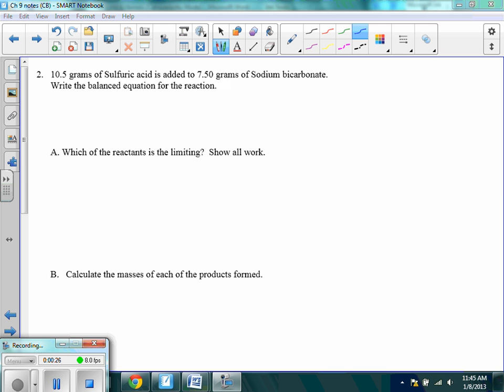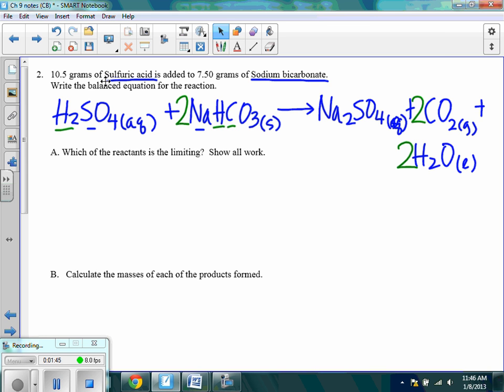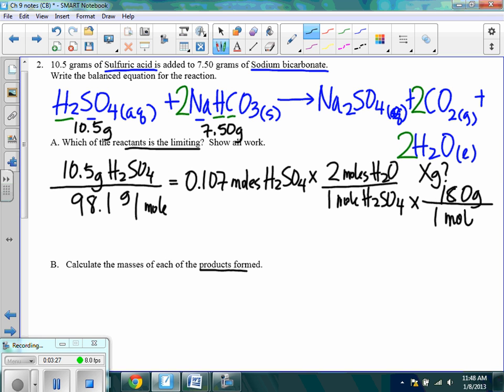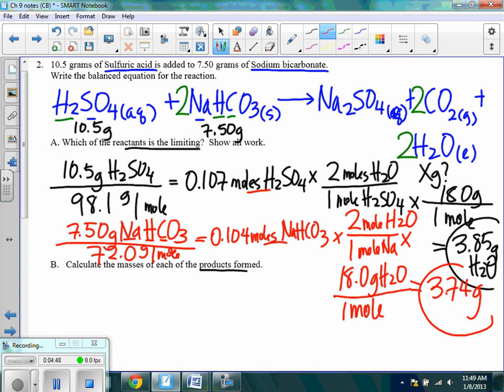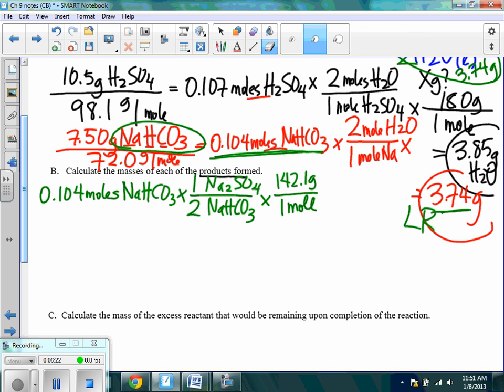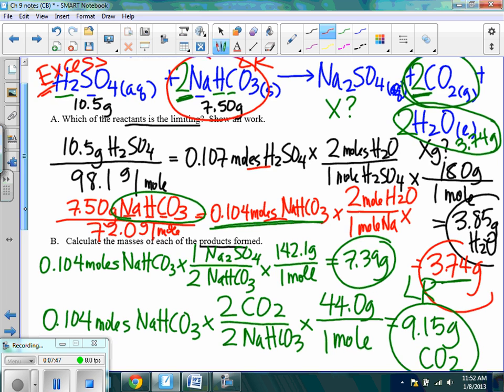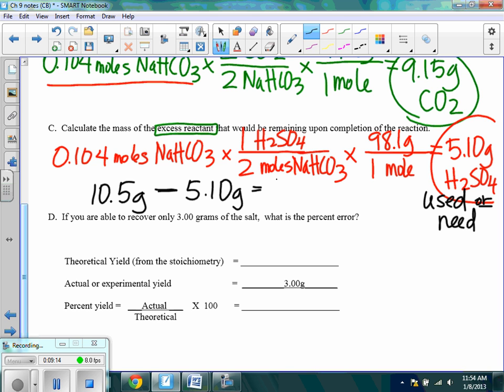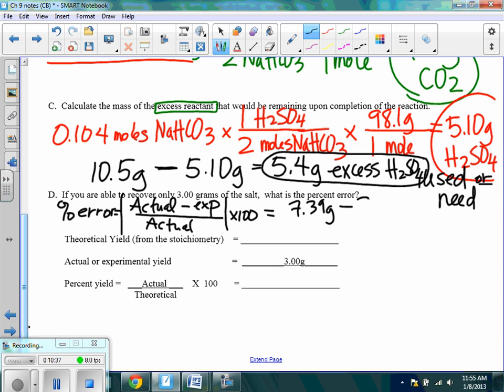CH 9 HW #6 question #2